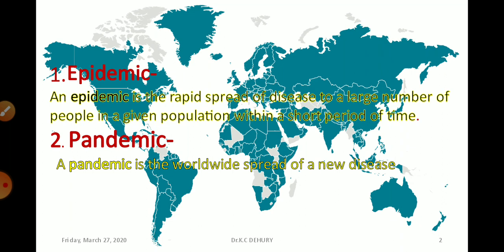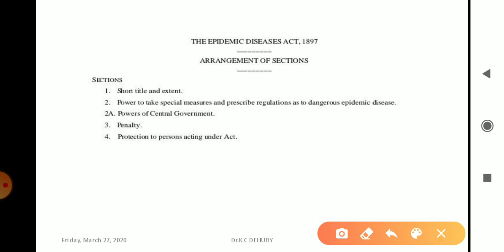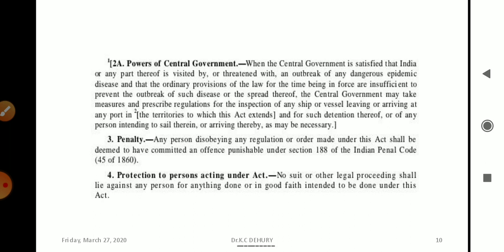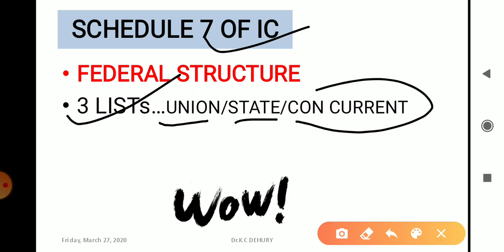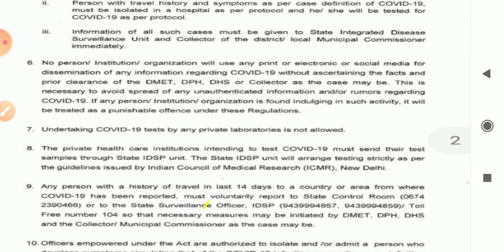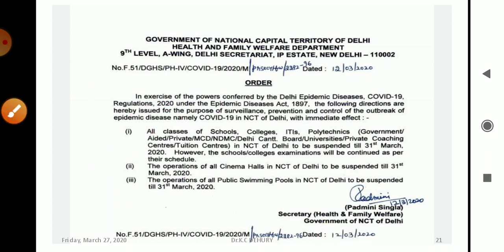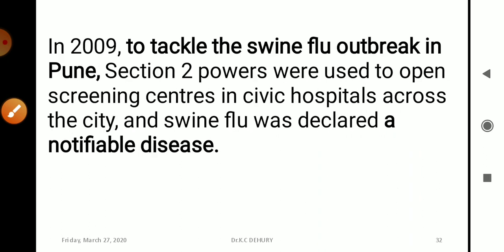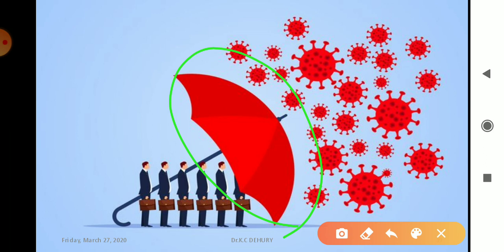EPIDEMIC DISEASES ACT 1897 | COVID 2019 | JANTA CURFEW | LOCK DOWN | OPSC | OAS | OSSC EXAMINATION